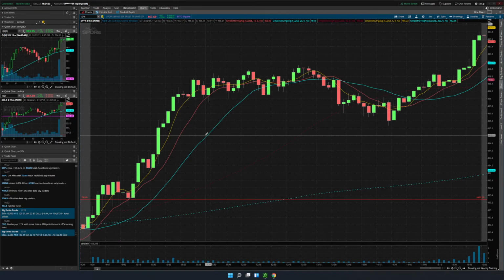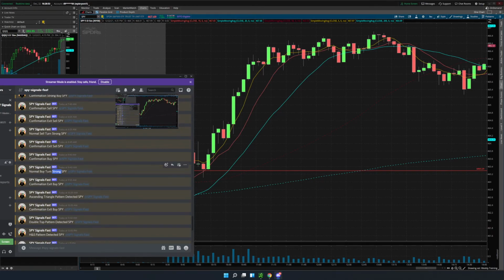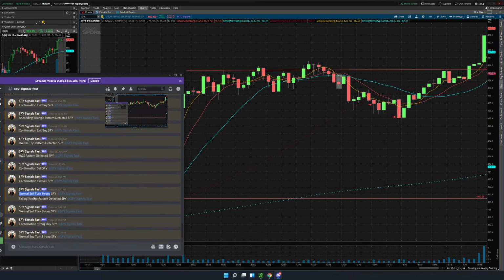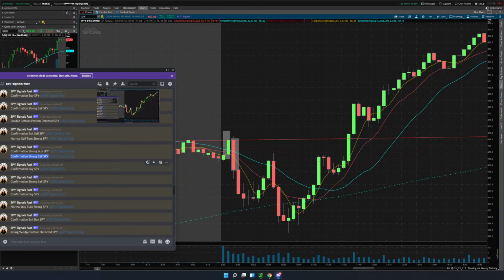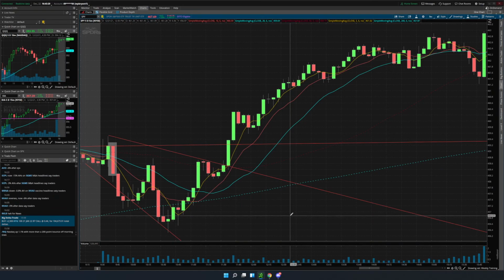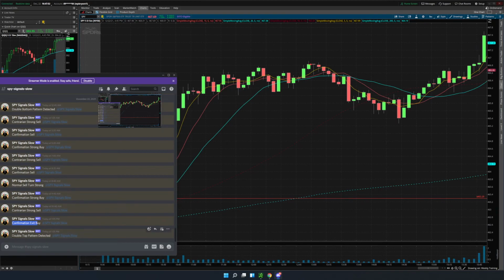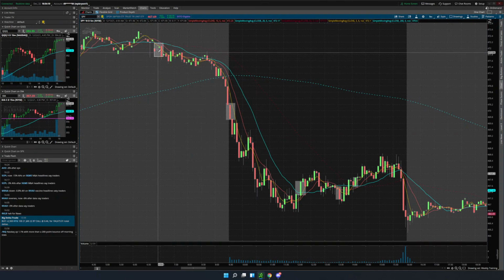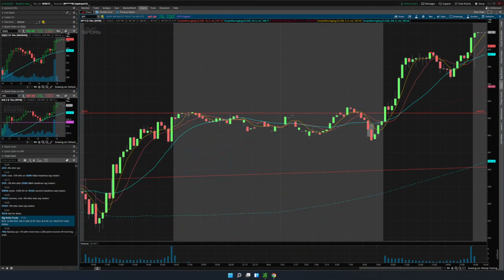New SPY Signals Overview from SPY Options Traders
for a 7 day trial of our trade signals, plus all day chat, collection of options training specific to SPY, and trade alerts.